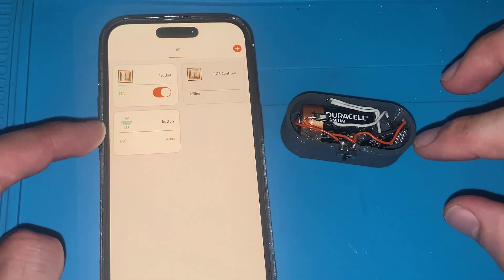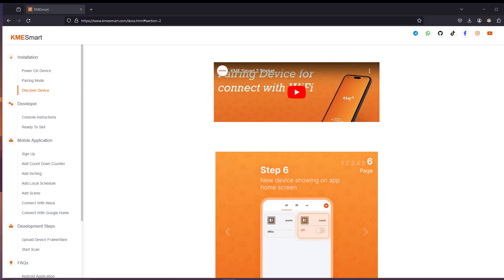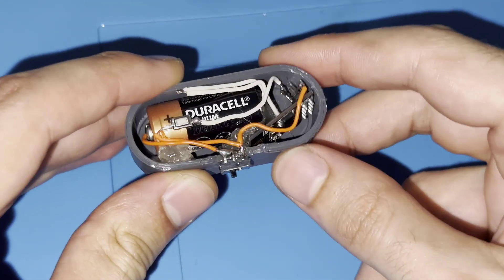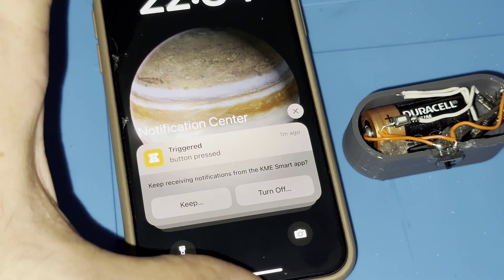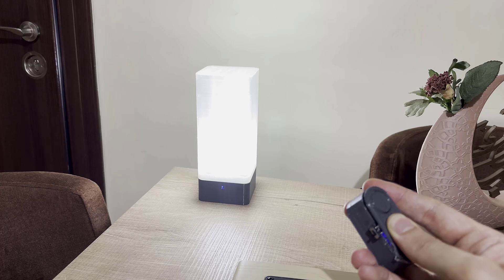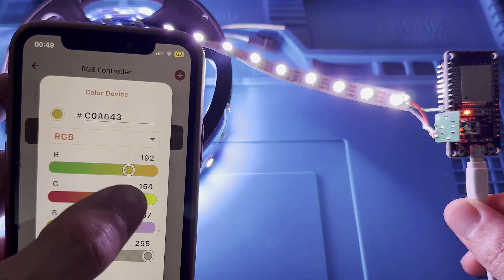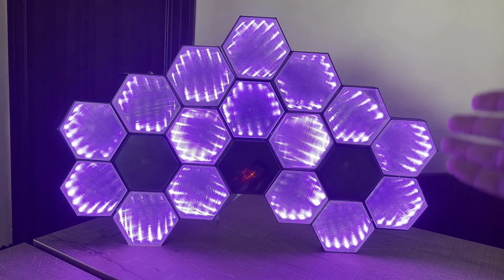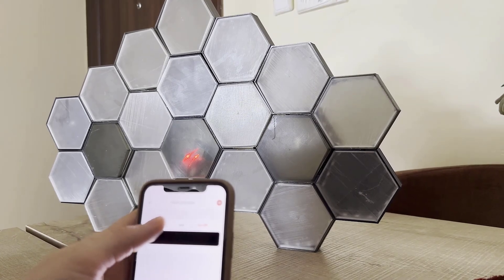ESP32 DIY Smart Home Automation with KME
In this tutorial, ESP8266 microcontroller is used to build a wireless button that sends TCP packets at every button press detection event and with home automation feature provided by KME Smart Application, These packets can be utilized to form home automation scene.

ESP32 microcontroller is used to build a wall mount RGB light fixture that can be controlled remotely by both smartphone over WiFi and infrared remote control.

microcontroller programming with KME Config software, Wireless device setting and home automation scenario setup are also discussed to make the best use of KME Smart ecosystem.